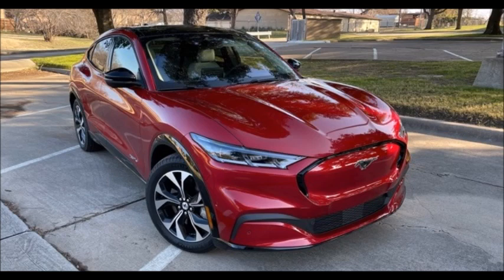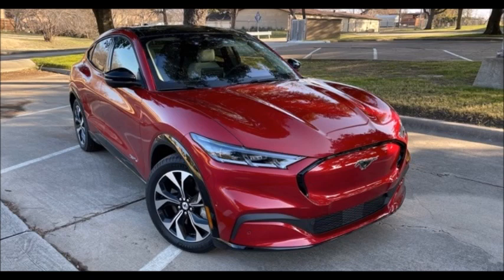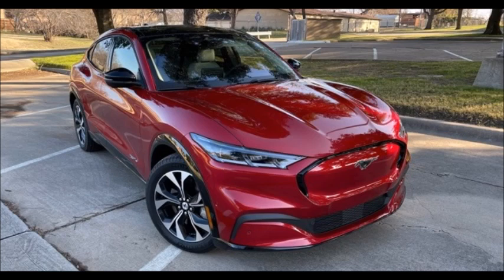Test Drive of the 2021 Ford Mustang Mach-E All Electric SUV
The Car Pro Jerry Reynolds joins Dave King and Matt Martin to talk about his test drive of the week in the 2021 Ford Mustang Mach-E all electric SUV, how it compares to similar cars, a team up between Fiat Chrysler and GrubHub, as well as other auto industry news. (January 14, 2021.)